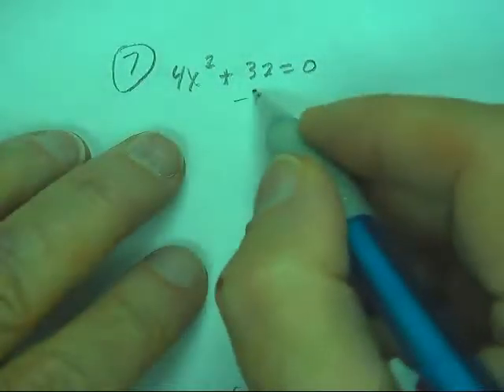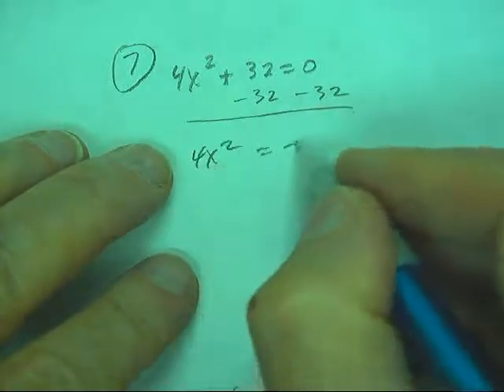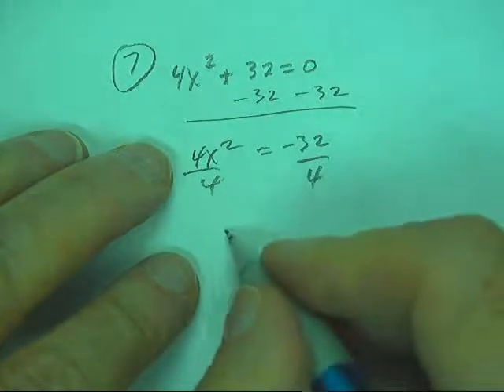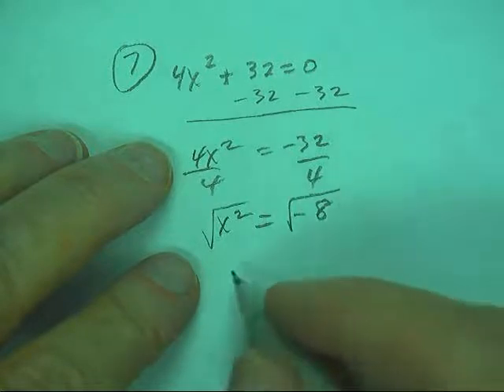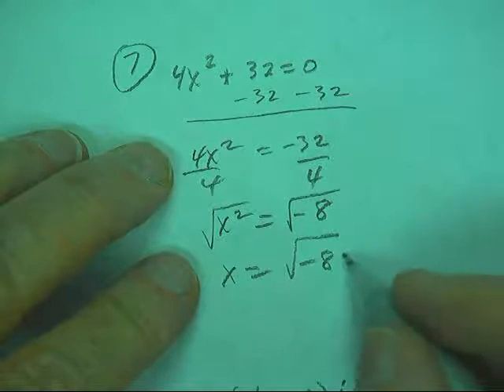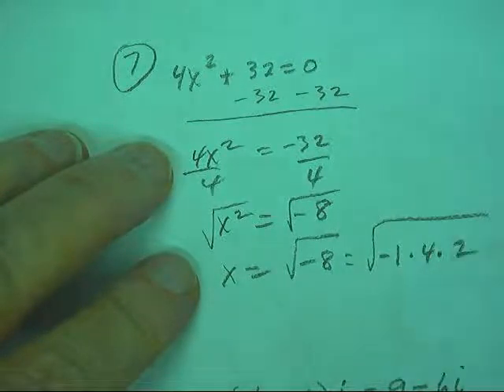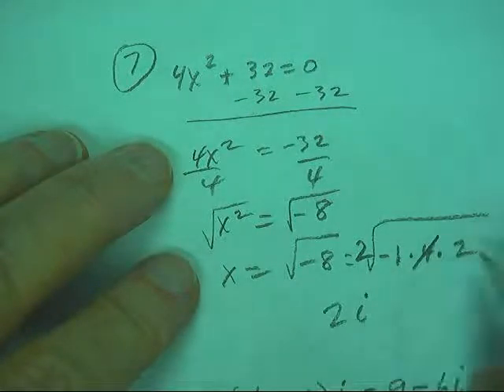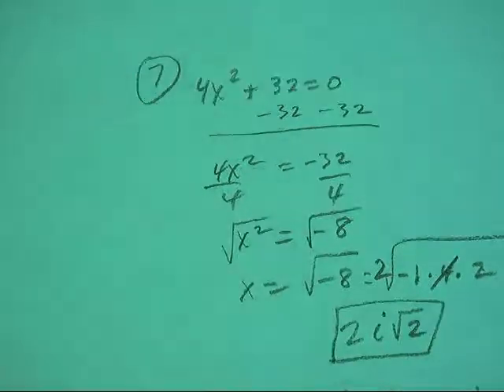COMPLEX NUMBERS P250; #7